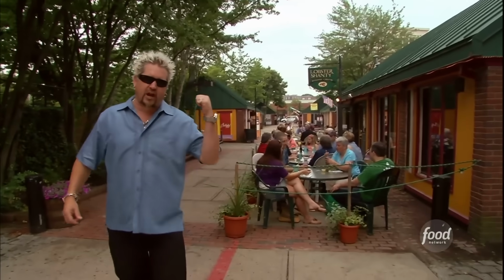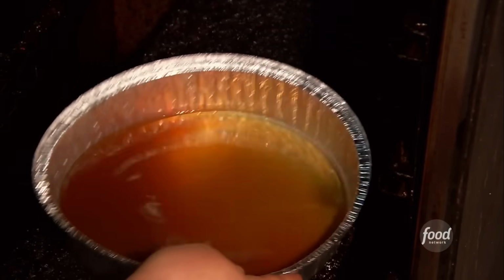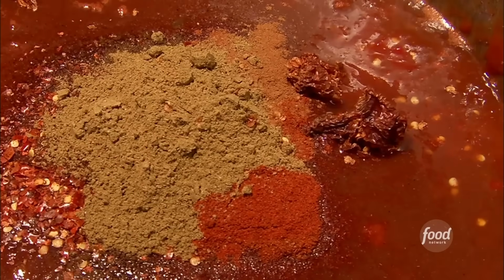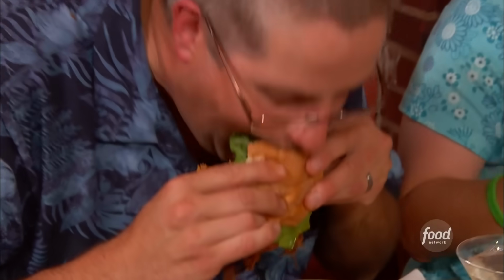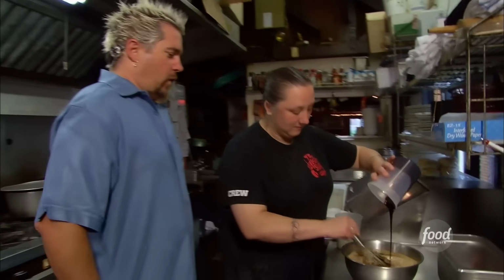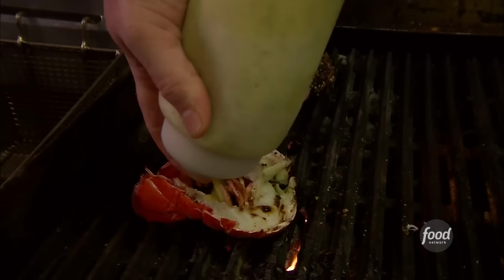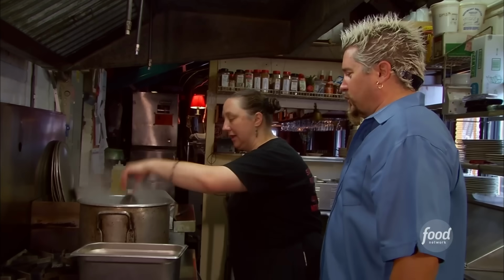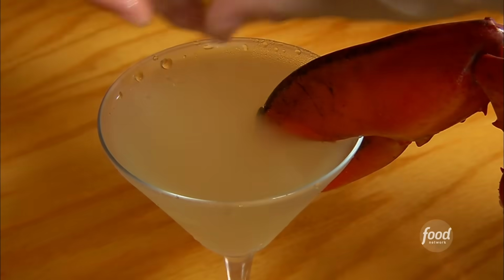Guy Fieri Tries a... Lobster MARTINI?! 🦞🍸 | Diners, Drive-Ins and Dives | Food Network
At this seafood joint, you can enjoy lobster pie, lobster mac 'n' cheese and even lobster risotto. The signature Lobstertini has lobster fans — and Guy — taking a second look, with lemon, "lobster essence" and a lobster claw hanging on the rim!